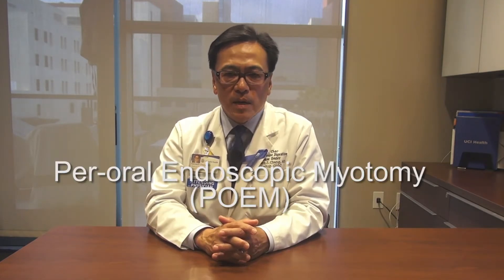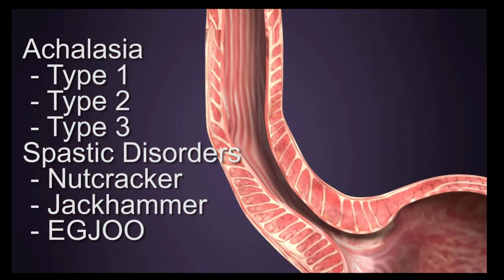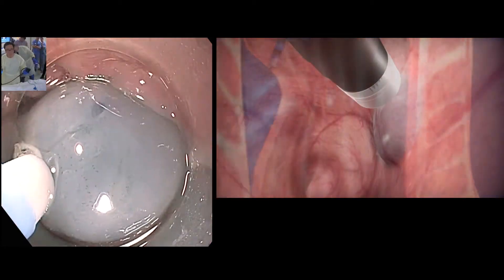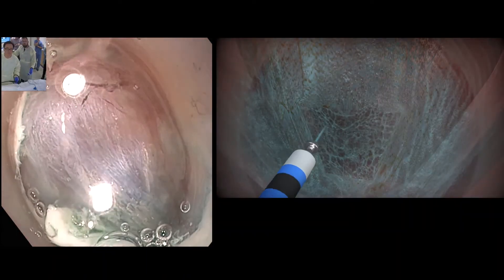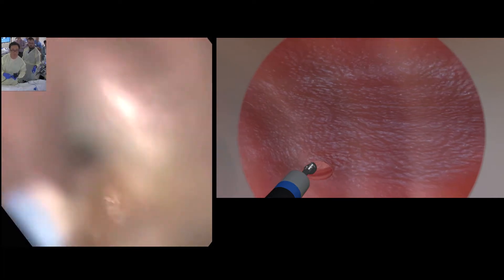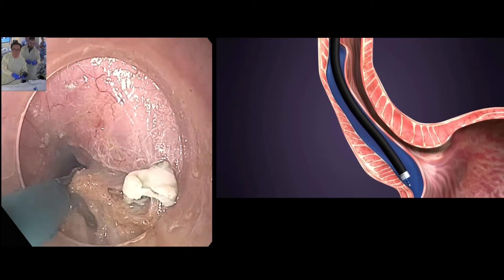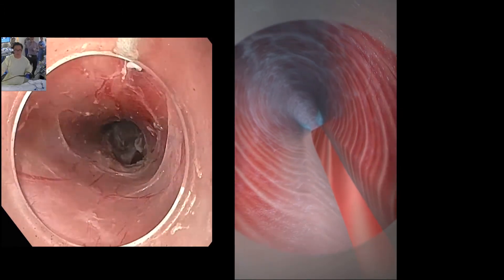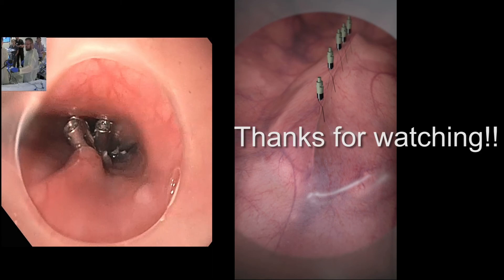Per-oral Endoscopic Myotomy (POEM) for Achalasia/Esophageal Spasm - video intro/demo -Dr. Ken Chang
Per-oral Endoscopic Myotomy (POEM) is a non-surgical procedure for the treatment of Achalasia and other Esophageal Spasm disorders (Jackhammer, Nutcracker, EGJOO).  Unlike the Heller Myotomy surgery, the POEM releases the tight/spastic areas of the esophagus by cutting the muscle with a scope placed through the mouth.  The results are similar to surgery but with less invasiveness.  Dr. Ken Chang at the University of California Irvine, gives a 3 minute video introduction to the POEM procedure, including an actual video demonstration with animation.